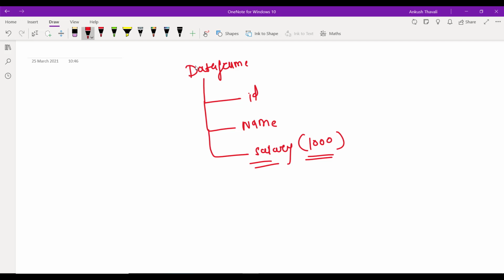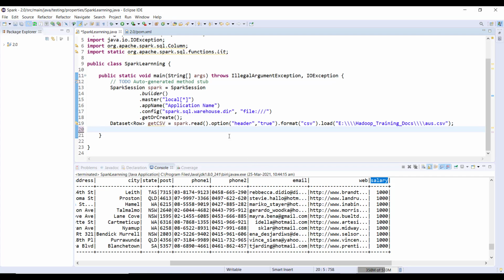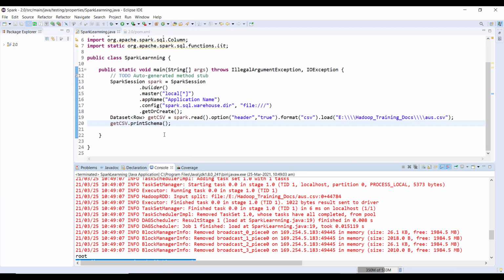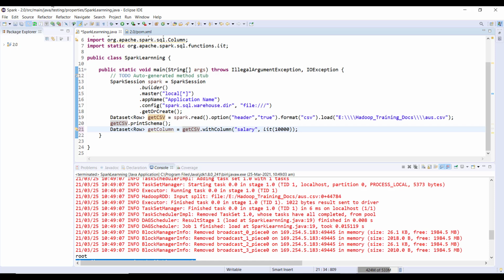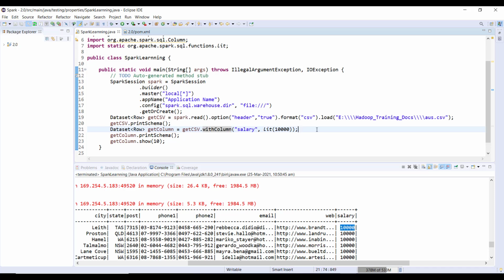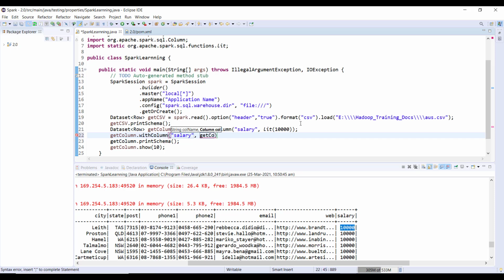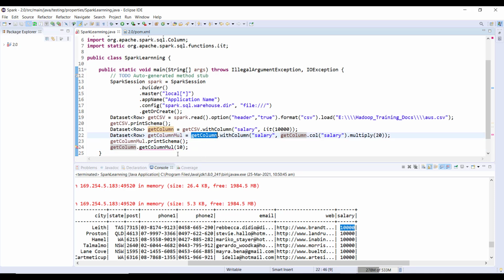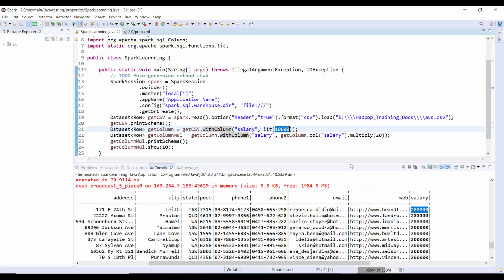Withcolumn in Java Spark (Add New Column)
Syllabus -

 Review -

 Registration

Enroll to the Oracle DBA real time interview Question

Basic Unix Commmand for Oracle DBA